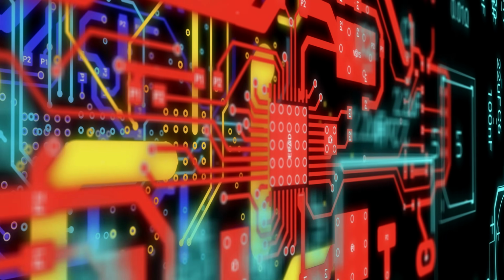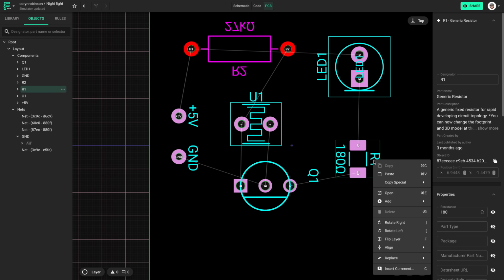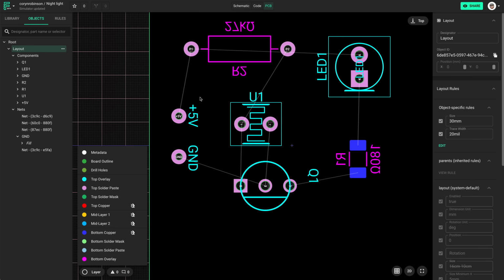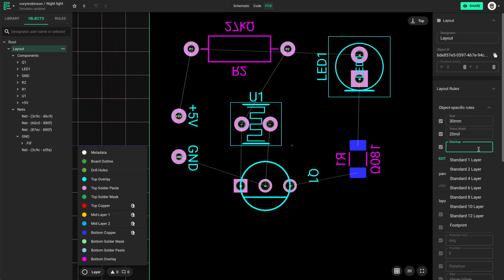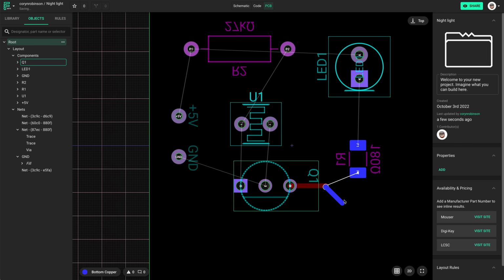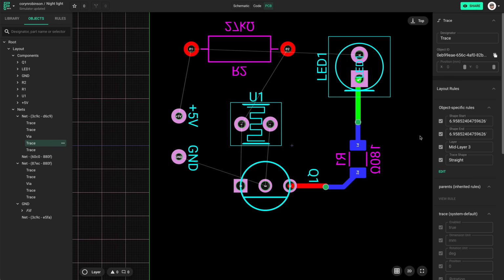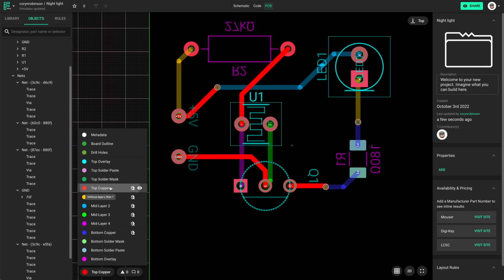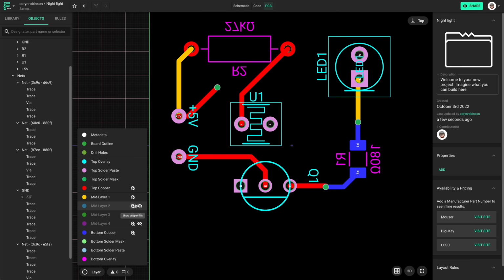How to Create a Multilayer PCB in Flux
In this tutorial, I'll show you how to design a multilayer printed circuit board in Flux. Multilayer PCBs are a great way to increase the functionality and density of your devices. Let's walk through the steps necessary to create one.

If you're new to Flux, it's a modern, browser-based PCB design tool which includes circuit simulation, reusable circuit blocks, and more.

I post more content on Twitter.